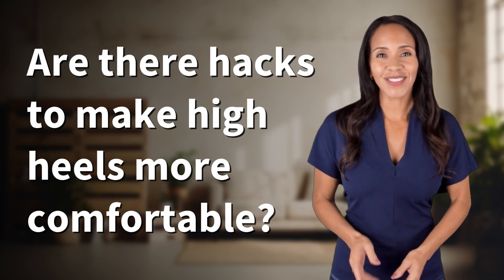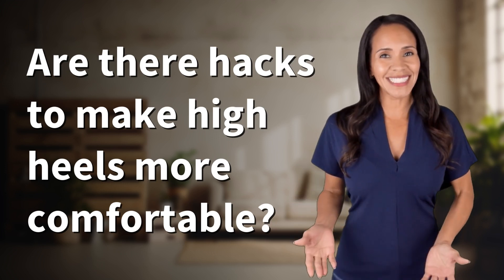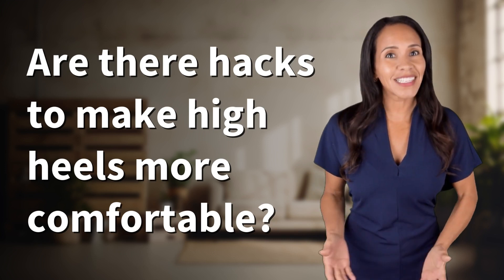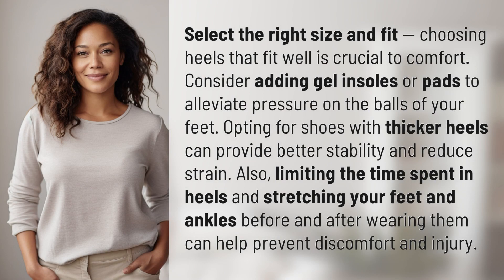Are there hacks to make high heels more comfortable?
5 Hacks to Make High Heels More Comfortable 👉 Comfortable Heels Hacks 👉 Learn how to make high heels more comfortable with these 5 easy hacks, from choosing the right size to adding gel insoles for extra cushioning. Say goodbye to foot pain and discomfort!

Laura S. Harris (2024, May 3.) Are there hacks to make high heels more comfortable?
    🌐 AskAbout.video